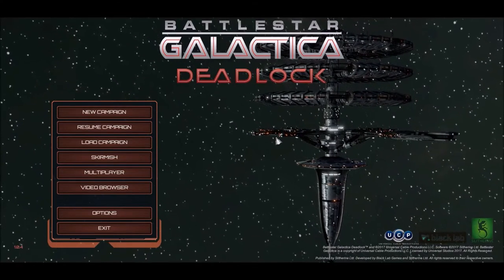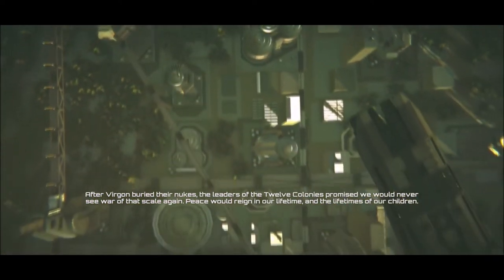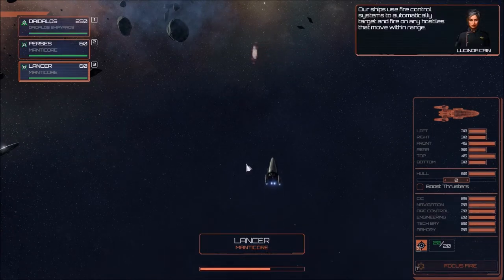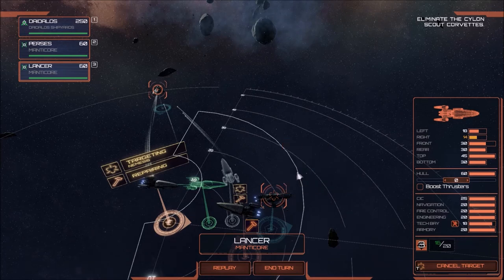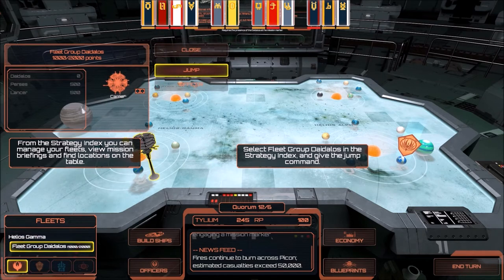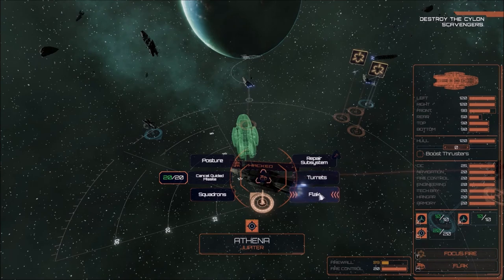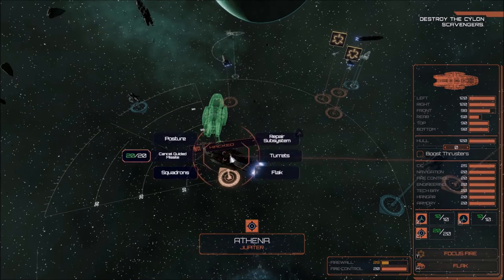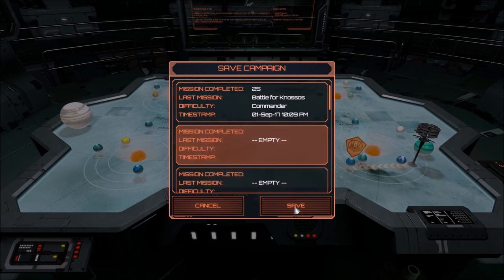Let's Play: Battlestar Galactica Deadlock [Ep 1. Pilot]